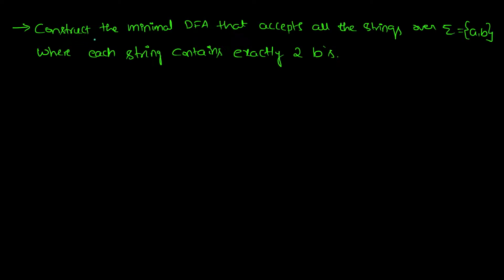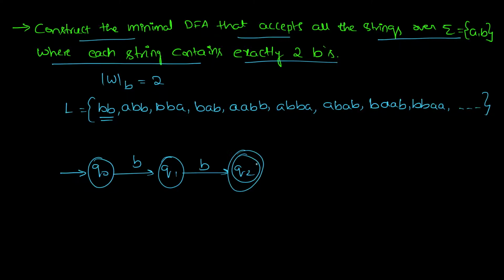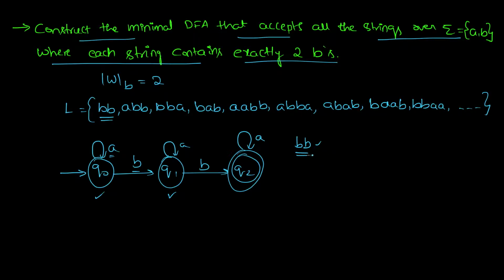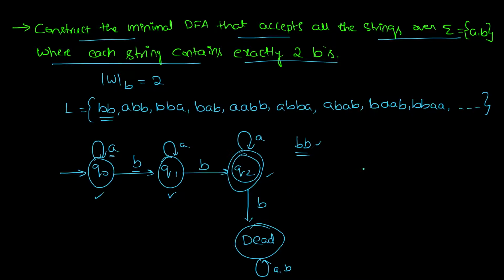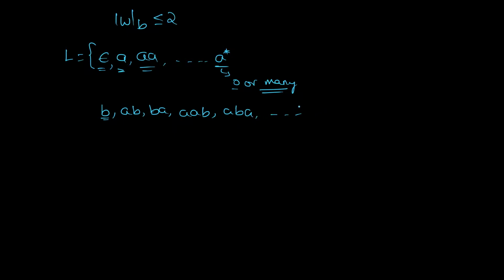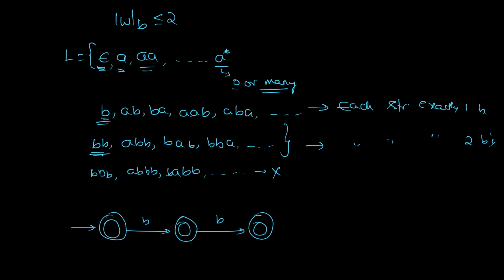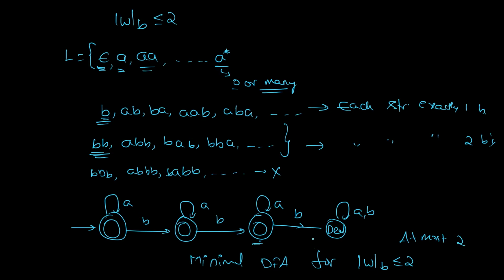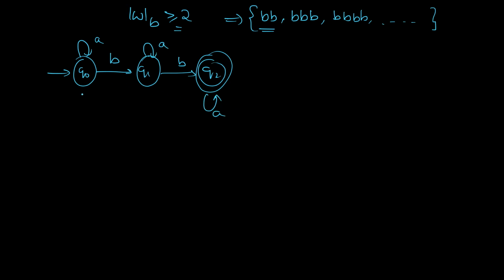25 Theory of Computation | DFA for strings having exactly 2 bs, at most 2 bs, at least 2 bs latest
Construction of minimal finite automata for strings having exactly 2 b's. We also talk about the construction of DFA for accepting strings having at most 2 b's and the DFA for accepting strings having at least 2 b's.